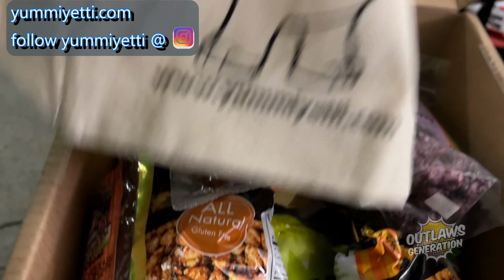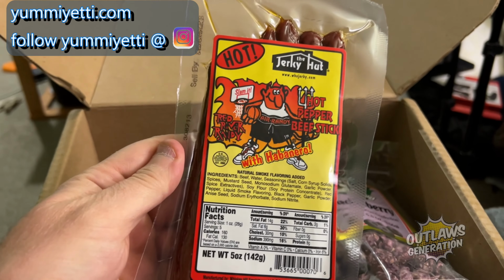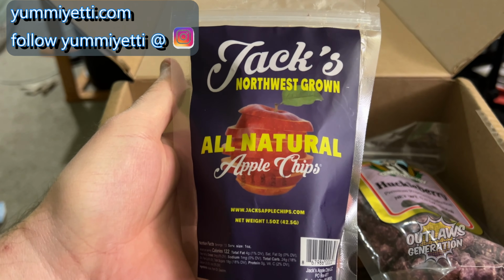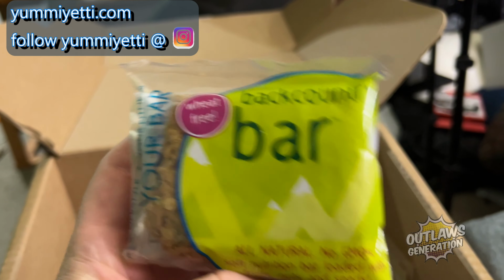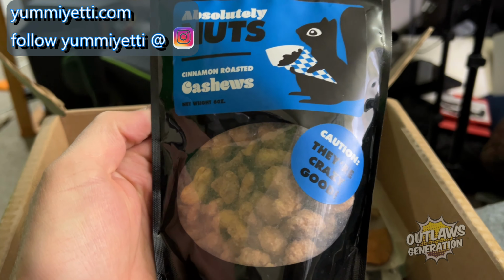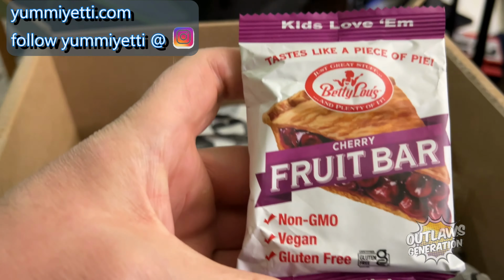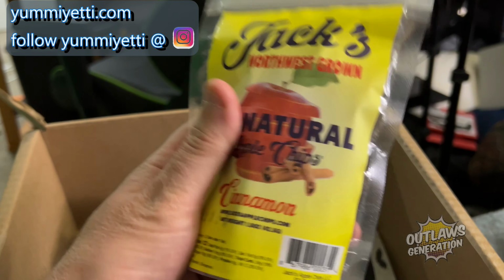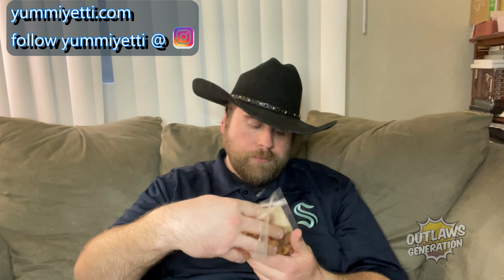Yummi Yetti Best of Northwest Gift Box Pt1: Apple Chips & Trail Mix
Check out Yummi Yetti
Follow them at Instagram at yummiyetti

Check out the channels in the Community Tab for the Foodie Federation

Thanks to my Patreons
MDA87
Mike Hammes
Hammond22
Pom Corn

Want to become an official Outlaw here are the 3 rules.
2. Comment on my videos

Official Outlaws

1. Backwashed Milk
2. Jake Krebs
3. David Link
4. Carnival
5. MDA87
6. Dragonslayer
7. Cece Ruben
8. Miles Pires
9. NOK Spot
10. Rodimus Prime
11. Freddie Foodie King
12. Bliss Catharthey
13. Jerry Petersen
14. Fox56912
15. Ben Fischer
16. Mathew Rudd
17. TrevCoreShow
18. Folkenaut
19. Slendering HD Show
20. Cardshuffler935
21. Tacos and Gold Chainz
22. Monte Freeman
23. I'll Be There JK
24. Eric LDC
25. Blake Raynor
26. SweatpantsJoeEats
27. Dino Bot
28. Toitle Time
29. Ms. Acosta
30. Owl
31. TheMissingLink
32. Brent Lyons
33.The Dayton LIVE Show
34. Savage Wolf 180
35. Skank Hunt 42
36. Elizabeth Rickard
37. Superplexer
38. Prankster Reloaded
39. Gary 200
40. Lucas Mcquillan (RIP)
41. Nubs Parrot
42. Hammond22
43. Luke C.
44. Simple Jack
45. K-Hill 145
46. James Joyce
47. Matthew May
48. Little Jimmy
49. Bully
50. Montana B
51. Boogie Jules
52. Conrail
53. Don Knotts
54. Blinding End
55. JPEG
56. GI Joe Gaming
57. The Super Original
58. Chance Reupload Central
59. Handsome Mike
60. Vp13
61. Linkxz No
62. Ginger Ninja
63. Mike McSpookertin
64. LimePlayz
65. SnackKingCole
66. BigDog7897899
67. Jim_Fro78
68. Kaori Crystal Dreams
69. Jucifer
70. Meister
71. Honorary Lizard
72. Wendelveli
73. Todays Food Review
74. Emnem
75. Desmond Ciari
76. Dick Heddon
77. Robbiep2 Vlogs
78. Paul's World
79. Tom Dbuza
80. Scar
81. Cheddar323
82. Chuck's Food Reviews
83. Shawny Mac
84. Alex Chapo FYM
85. JKMCraveTV
86. Tecontony
87. Jack Jerawitz
88. Lollipop Cop
89. Cave Squeaker
90. Jarred 333
91. Redneck Snack Reviews
92. King Benn
93. Playstation Kings
94. Infringinator
95. Nick Stewart
96. Outlawcatontheloose
97. Uneven Pizza
98. Marie
99. Outlaws Cookout Fan
100. Brisk
101. Samus Knight
102. Grits207
103. BigRon1995
104. Randal Denver